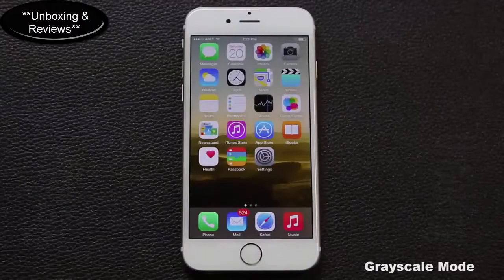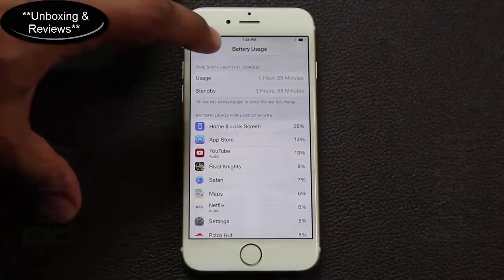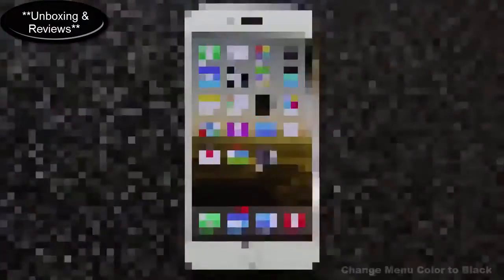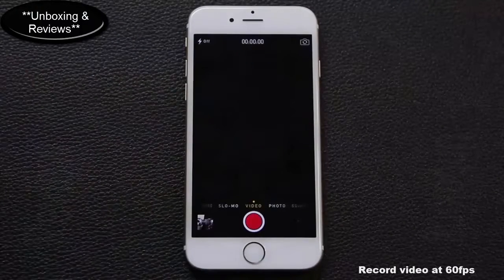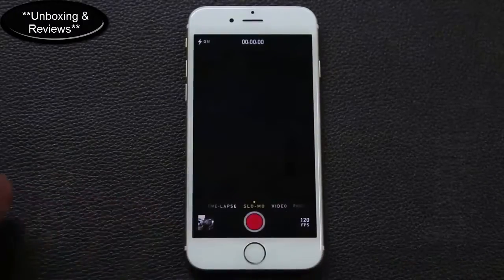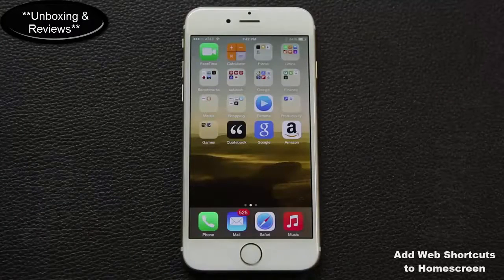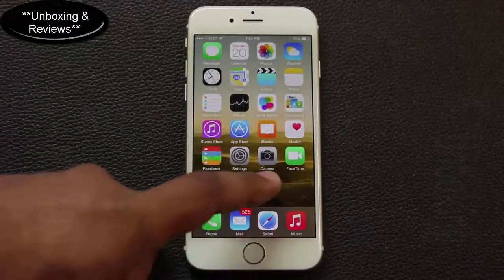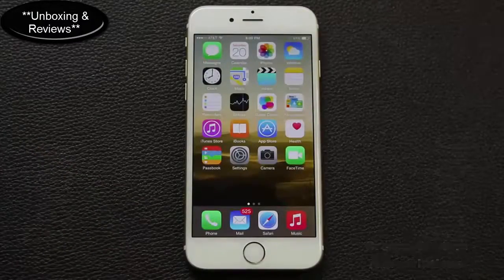Iphone 6 Hidden Features Revealed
In this video I will share over 25 tips and tricks for the new iPhone 6. Whether you already own this device or want to get one, you will find these tips, tricks and features of the iPhone 6 very useful.